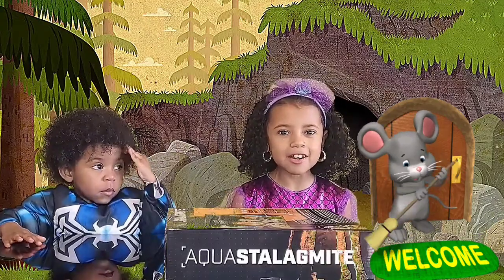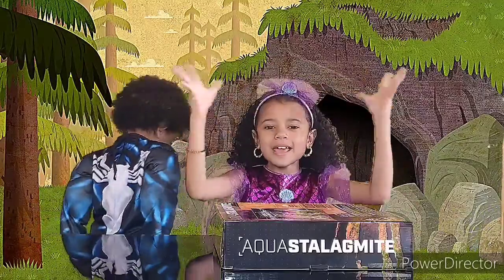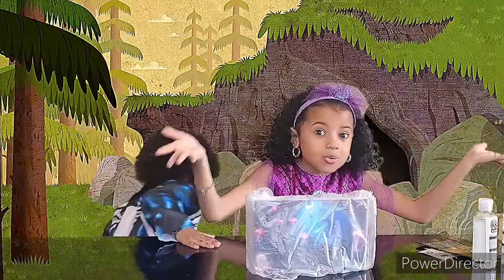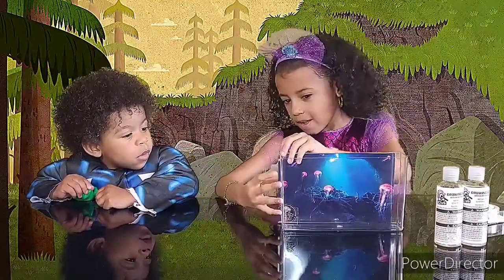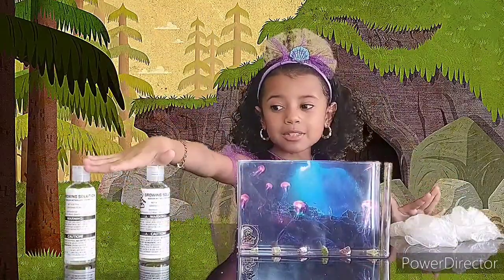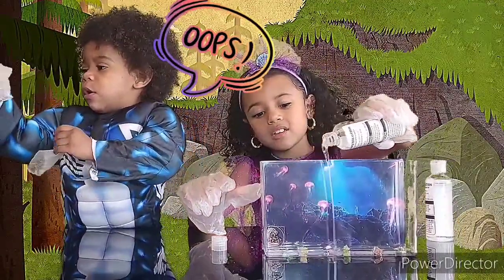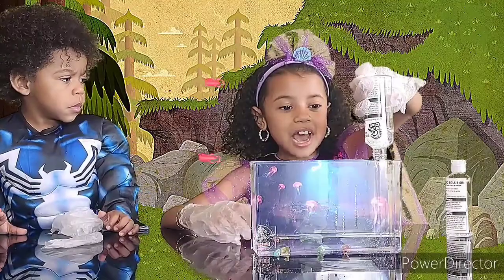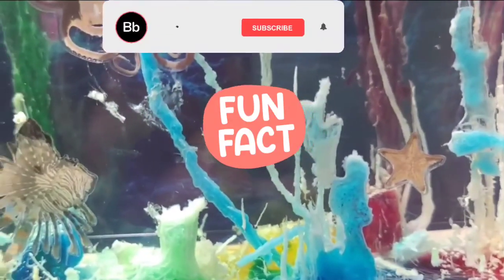Aqua Stalagmite || DIY || Science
🚨 Hello friends, watch us grow Aqua stalagmite. so COOL!!!